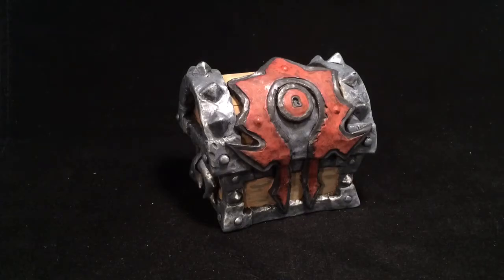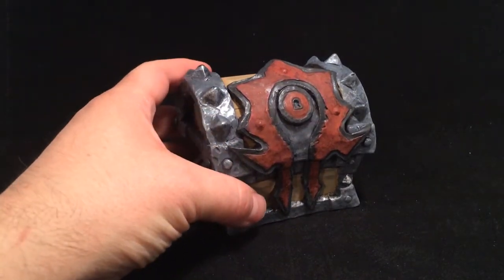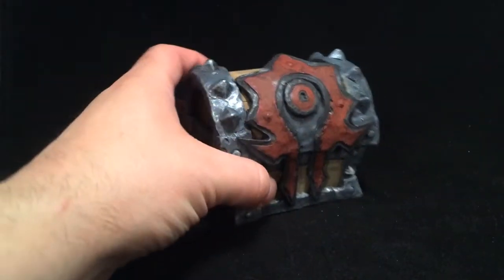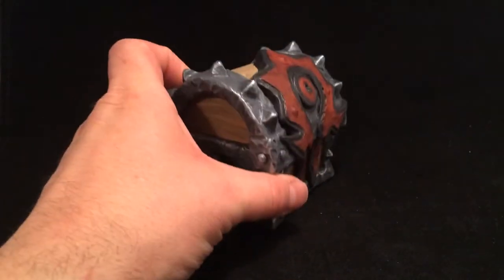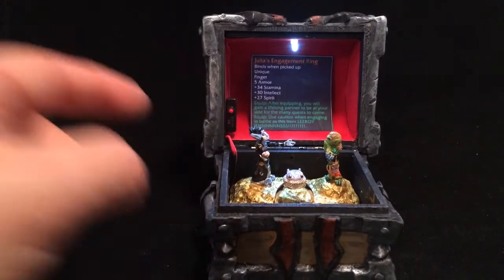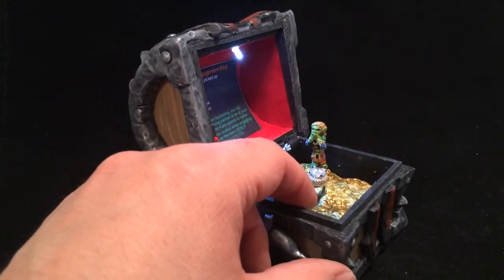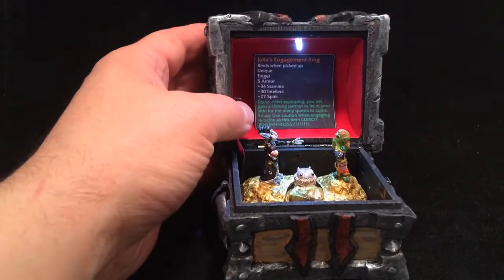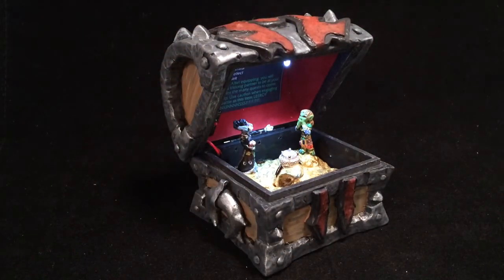World of Warcraft Horde Armory Chest Custom Engagement Ring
This World of Warcraft Horde Armory Chest Custom Engagement Ring Box opens to reveal the client's own toons emoting surrounded by loot and the ring.